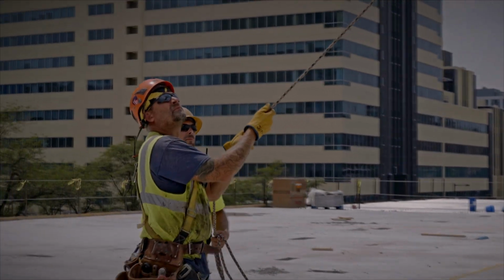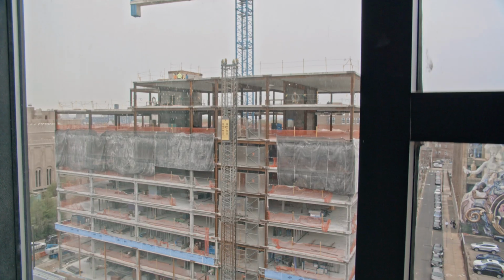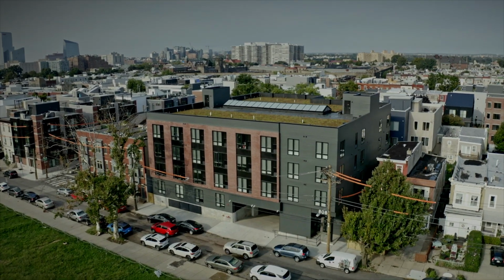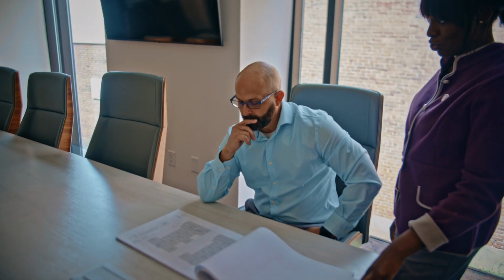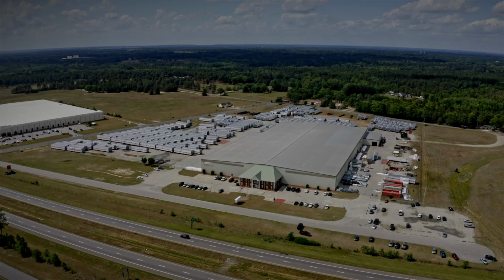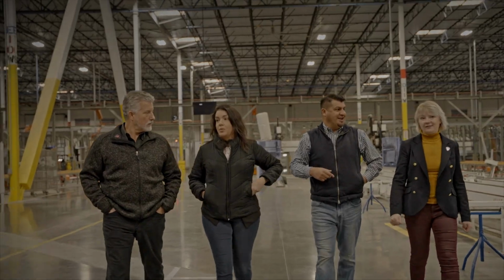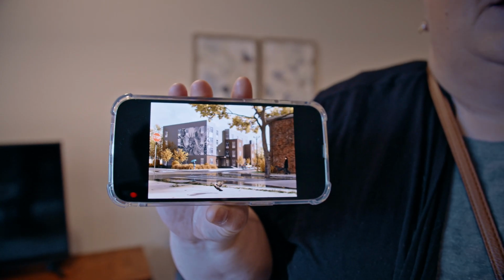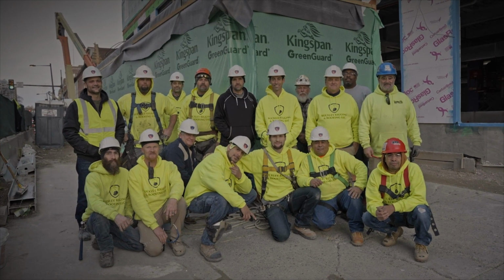2022 Ivory Prize Winner in Construction and Design: Volumetric Building Companies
Volumetric Building Companies, the 2022 Ivory Prize winner in Construction and Design, is a vertically integrated global volumetric modular construction leader headquartered in Philadelphia, PA, with operations across the United States and Europe. The company focuses on building the future by providing high-quality, sustainably produced buildings in less time across varied market sectors utilizing its technology-enabled design and engineering model, precision-driven manufacturing capabilities, and project-proven modular construction expertise.